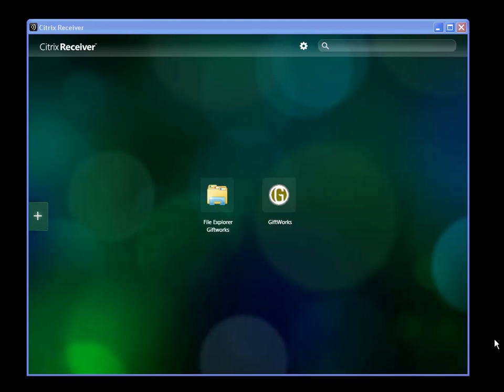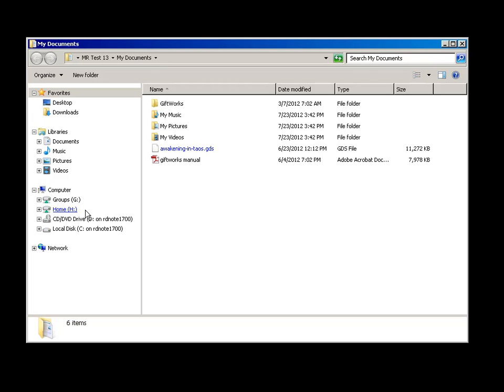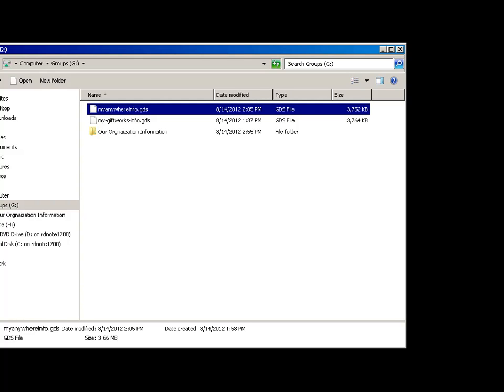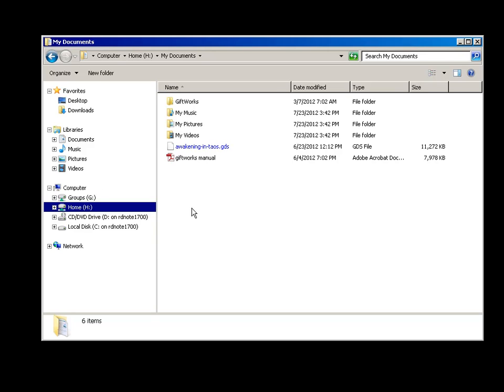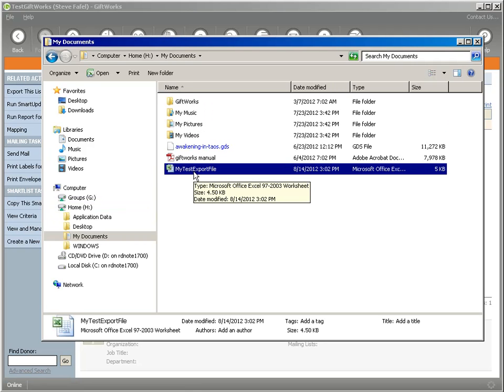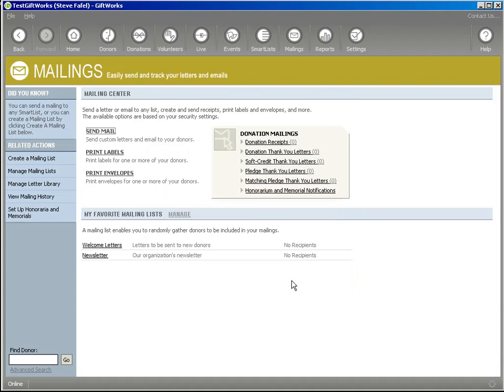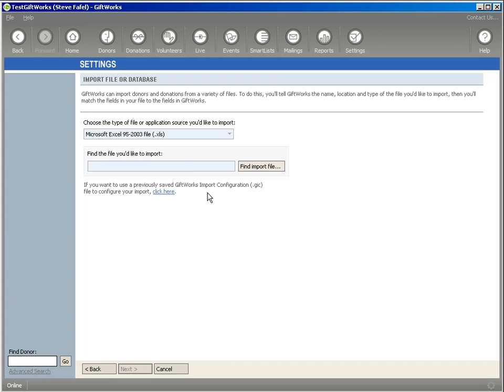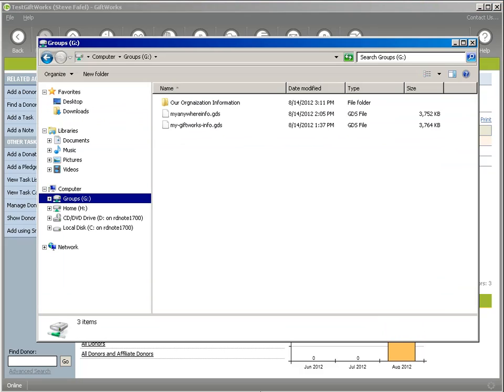GiftWorks Anywhere - File Storage, Importing, and Exporting